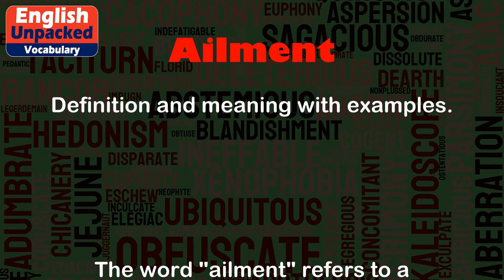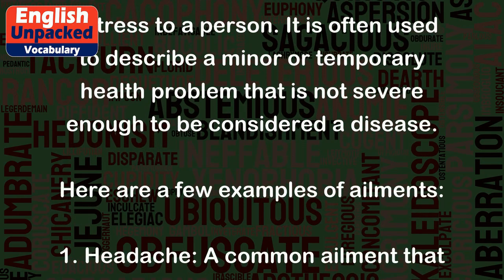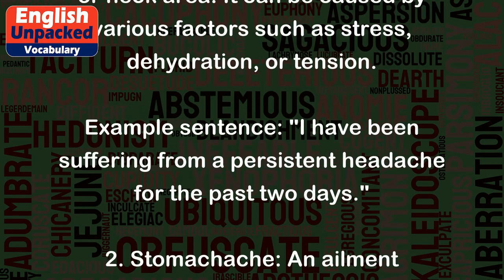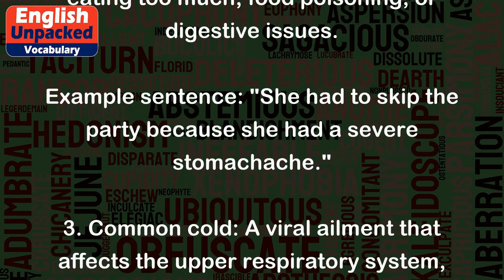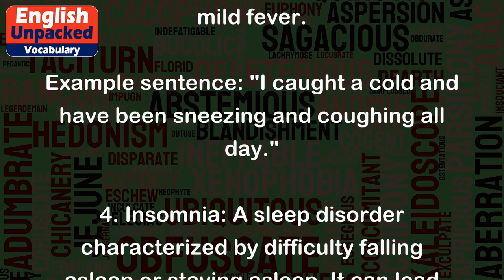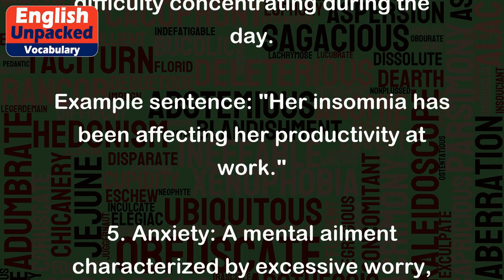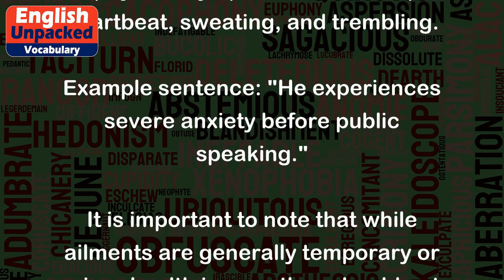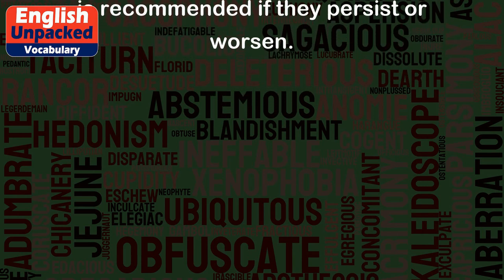Ailment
The word "ailment" refers to a physical or mental illness or condition that causes discomfort or distress to a person. It is often used to describe a minor or temporary health problem that is not severe enough to be considered a disease.
Here are a few examples of ailments:
1. Headache: A common ailment that causes pain or discomfort in the head or neck area. It can be caused by various factors such as stress, dehydration, or tension.
Example sentence: "I have been suffering from a persistent headache for the past two days."
2. Stomachache: An ailment characterized by pain or discomfort in the abdomen. It can be caused by eating too much, food poisoning, or digestive issues.
Example sentence: "She had to skip the party because she had a severe stomachache."
3. Common cold: A viral ailment that affects the upper respiratory system, causing symptoms like a runny or stuffy nose, sore throat, cough, and mild fever.
Example sentence: "I caught a cold and have been sneezing and coughing all day."
4. Insomnia: A sleep disorder characterized by difficulty falling asleep or staying asleep. It can lead to fatigue, irritability, and difficulty concentrating during the day.
Example sentence: "Her insomnia has been affecting her productivity at work."
5. Anxiety: A mental ailment characterized by excessive worry, fear, or nervousness. It can manifest as physical symptoms such as rapid heartbeat, sweating, and trembling.
Example sentence: "He experiences severe anxiety before public speaking."
It is important to note that while ailments are generally temporary or minor health issues, they should not be ignored, and seeking medical advice is recommended if they persist or worsen.